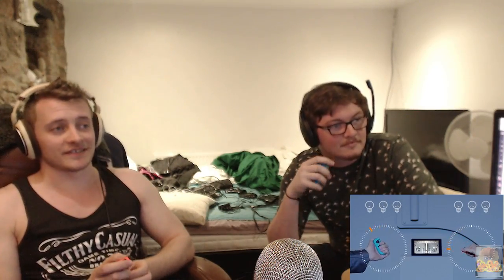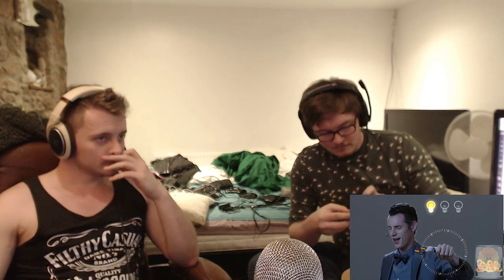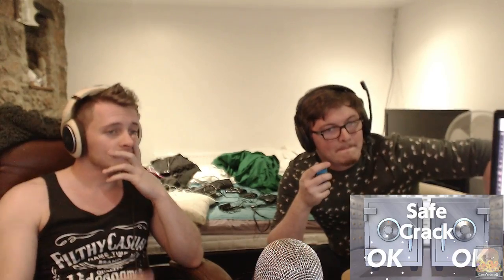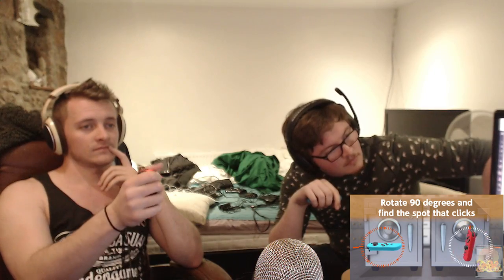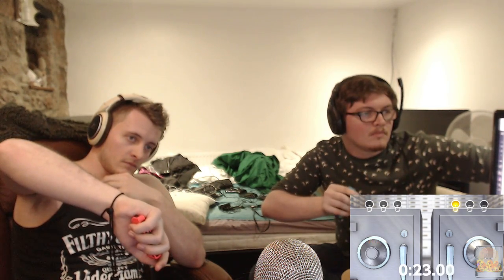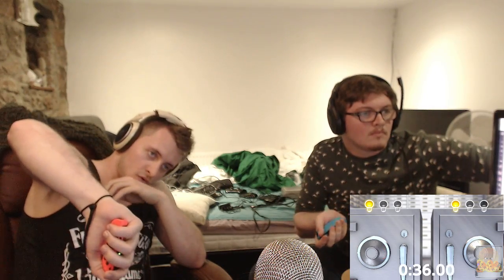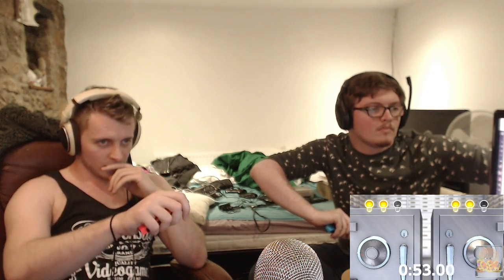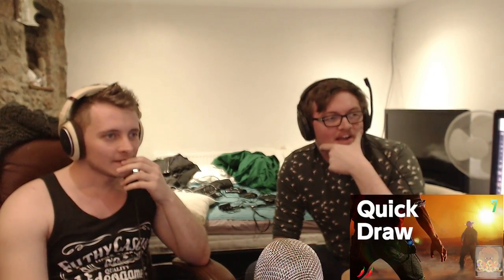It's just two Brothers...Playing 1, 2, Switch - Part 3 [Competitive Eat Shaving]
Originally streamed on Twitch, Eating, Cracking Safes, Shaving we have it all.

Catch me live, Everyday at 5pm GMT.

If you're reading this then welcome! Online I go by Millbee and on this channel I produce videos of gameplay, walkthroughs, playthroughs, reviews and first impressions. I produce content on a variety of games from all genres, focusing on keeping you entertained above all else.